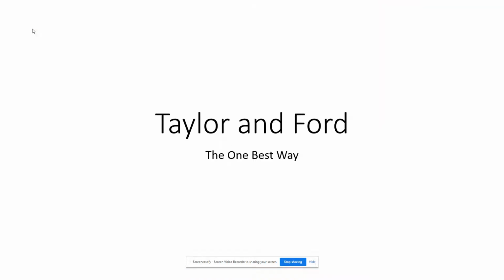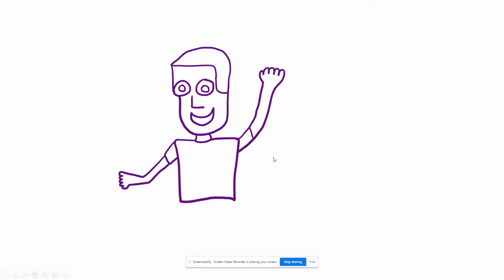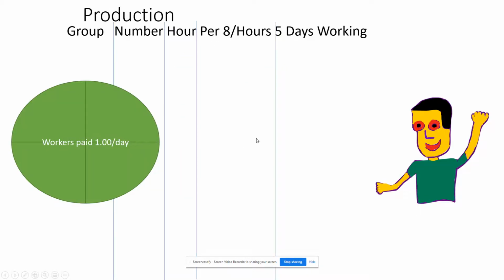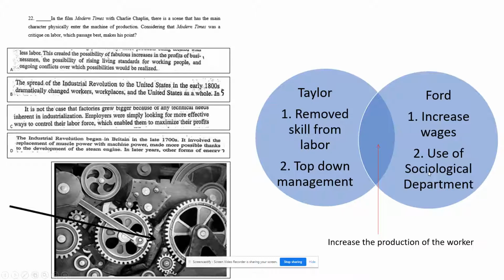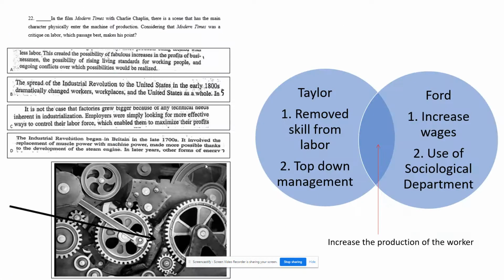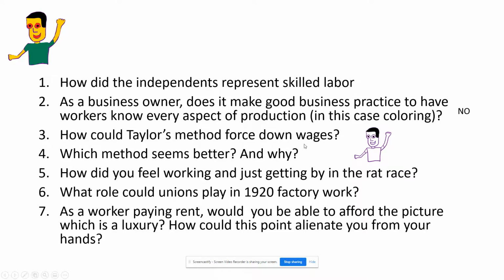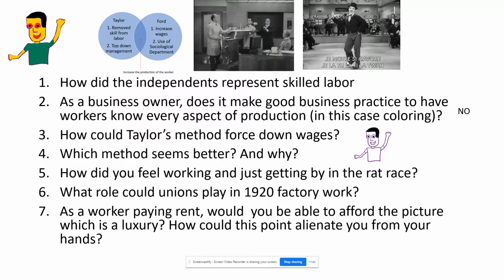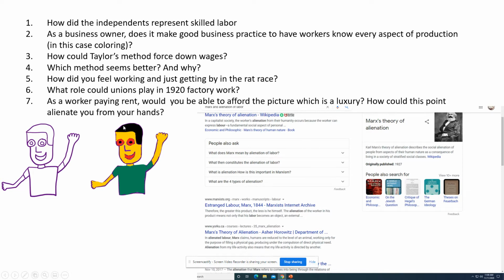Taylor and Ford Simulation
What was the difference between Scientific Management and Ford's 5.00 Work-Day? Simulation for high school history classes